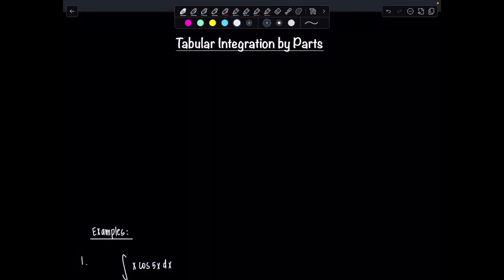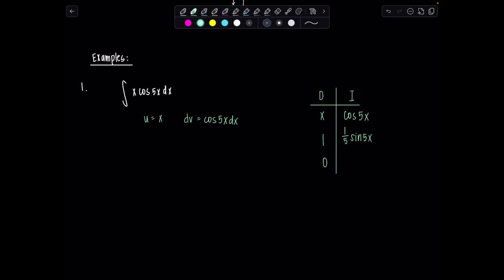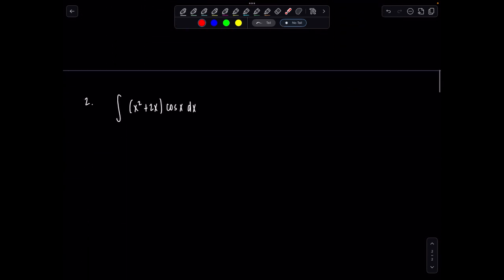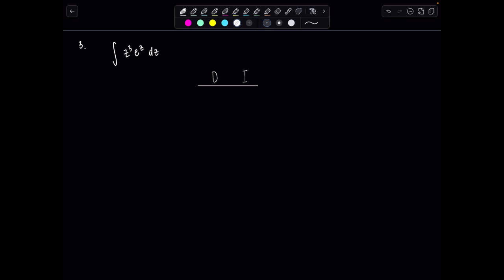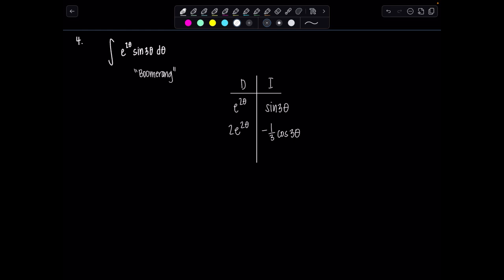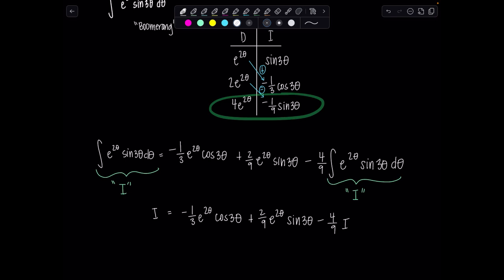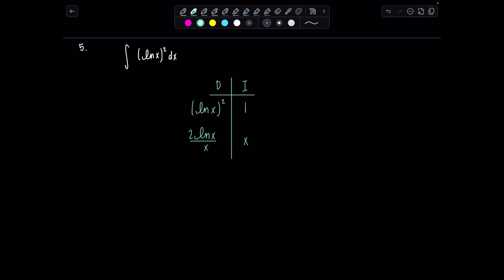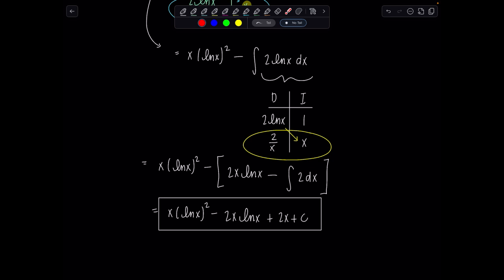Tabular aka DI Method for Integration by Parts | Calculus 2 Integration Tips | Math with Professor V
In this video I go over the TABULAR or "DI" method of integration by parts.

You can use it ANYTIME you would apply INTEGRATION by PARTS, but it works especially beautifully anytime you have a product of a polynomial and some other easily integrable function as your integrand. It even works great for those integrals that "boomerang". I work through five fabulous examples to get you to professional status in under 25 minutes! Enjoy!

Here's an example of an integral that "boomerangs" not using the tabular, but rather, traditional integration by parts:

xoxo,
Professor V

I'm also an Amazon influencer, so feel free to support and shop: